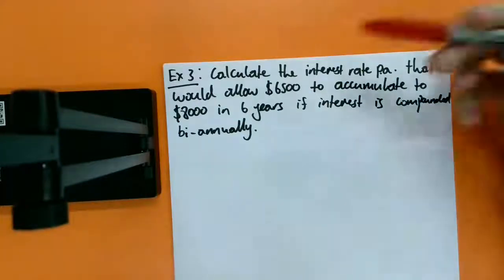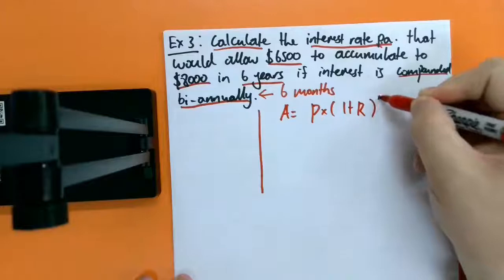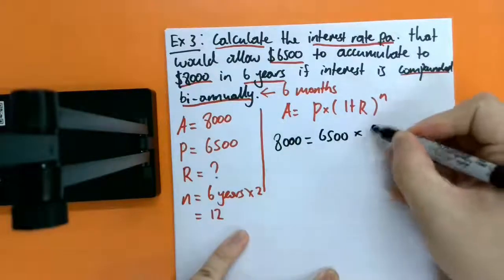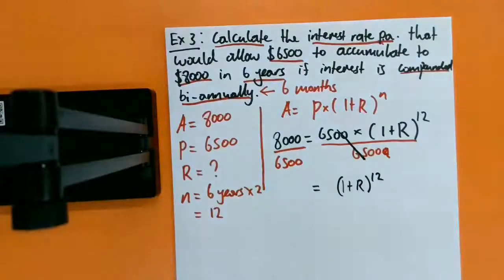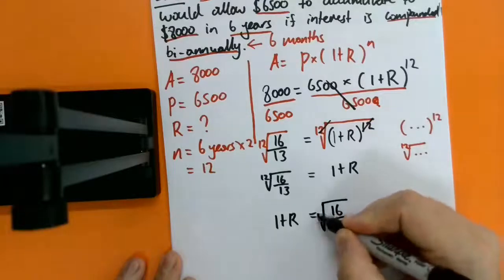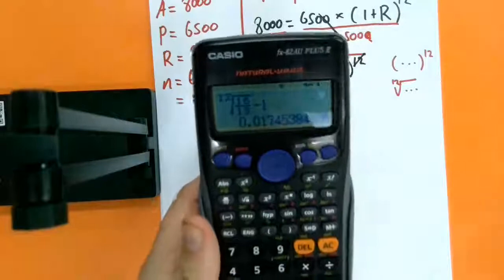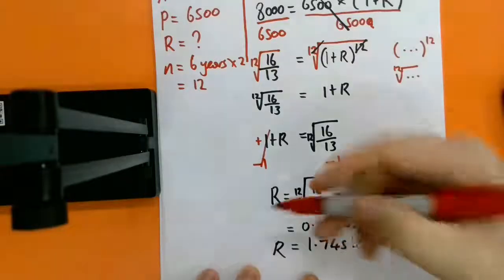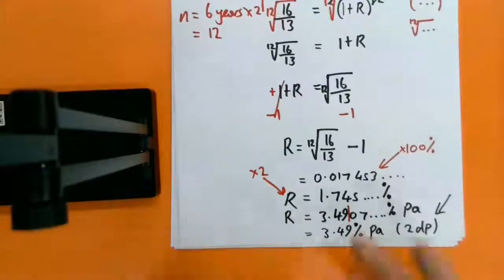Compound Interest: Finding the Interest Rate (2 of 2)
In this video we solve a harder problem that will require us to adjust for different compounding periods.